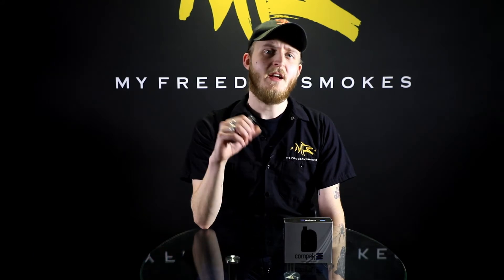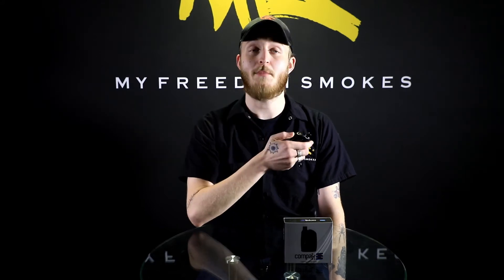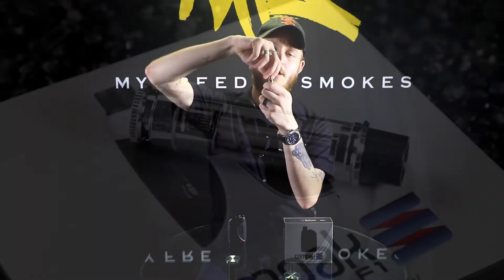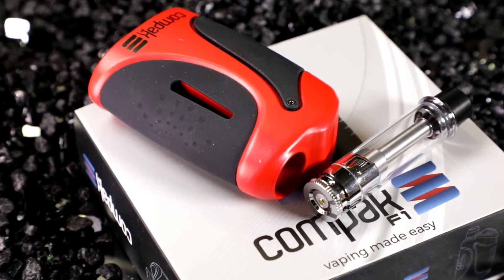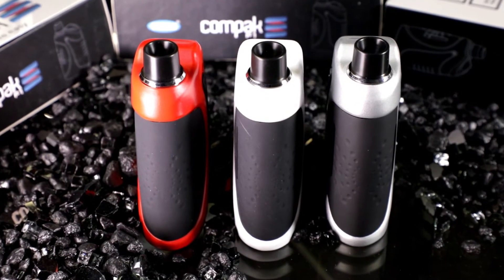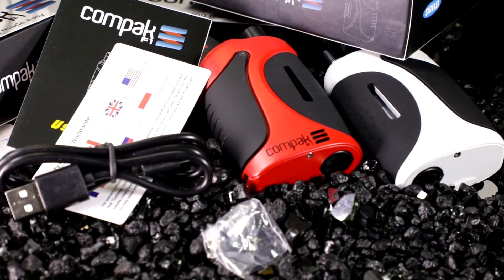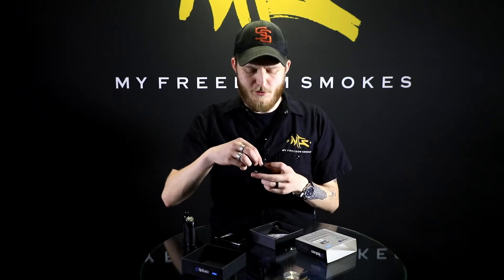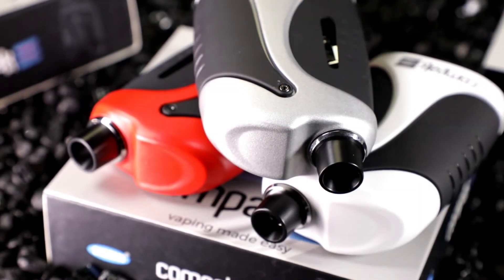COMPAK F1 AIO KIT by Sigelei ~ALL IN ONE VAPE KIT REVIEW~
Compak F1 AIO Starter Kit by Sigelei
The Sigelei Compak F1 Kit is the latest starter kit from Sigelei. The all-in-one setup features a 40W output, a 2ml tank capacity, LED indicators, e-liquid windows and a 2000mAh integrated battery with fast micro USB charging. The chassis is made from zinc alloy and a rubber-oil firing button/grip results in ideal ergonomics. An internal tank has a 2ml e-juice capacity, is easily refilled and its e-liquid level can be monitored via convenient viewing windows. The atomizer/tank are easily removed for replacement and are made with durable materials. There’s also a dust cap stored on the bottom of the kit for cleaning and to ensure maximum hygiene.
KIT INCLUDES:
x1 Compak F1 Mod
x1 Tank
x1 Replacement coil
x1 USB cable